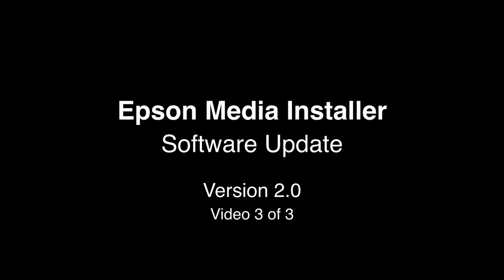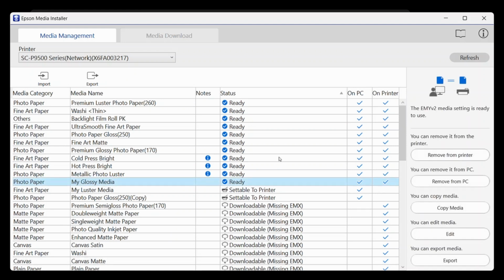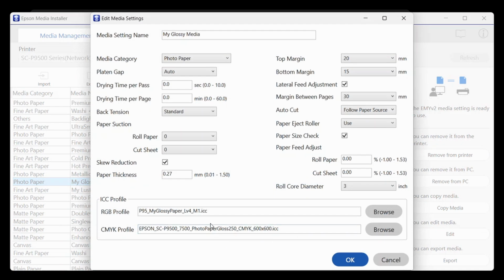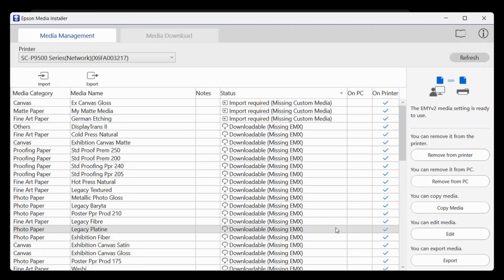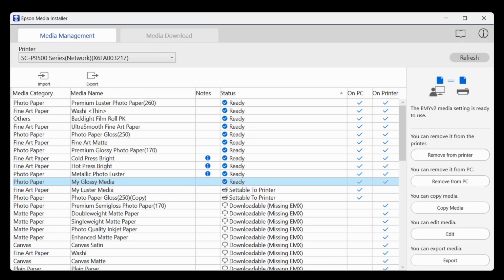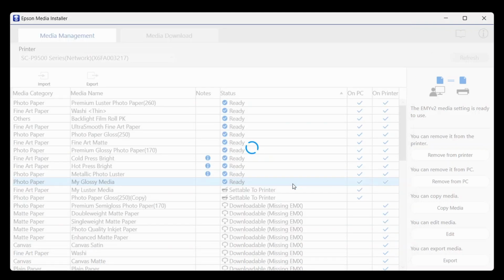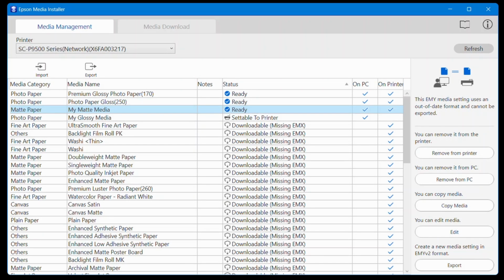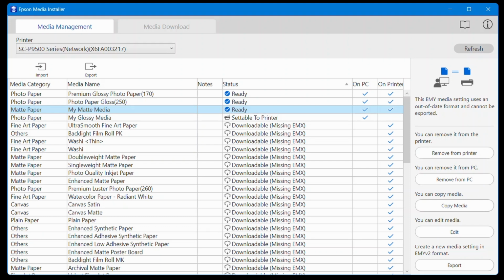Epson Media Installer Version 2.0 | Video 3 of 3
Watch video 3 of 3 demonstrating the new features of Epson Media Installer version 2.0